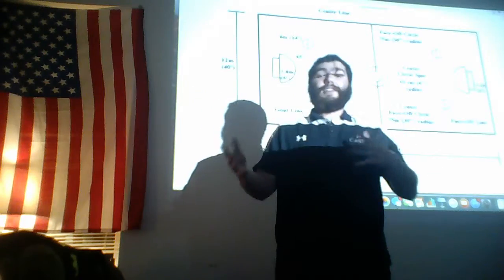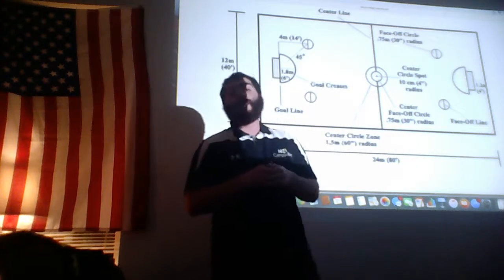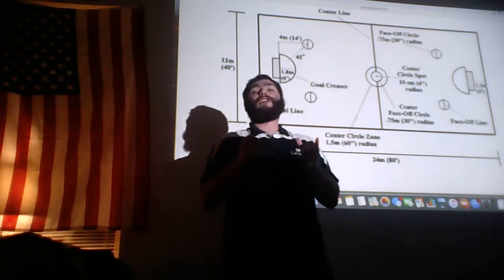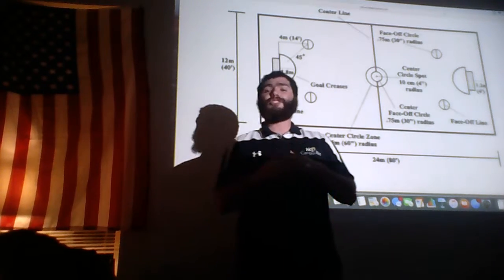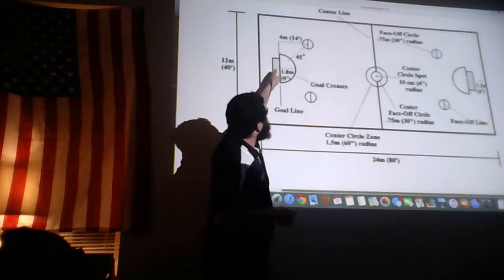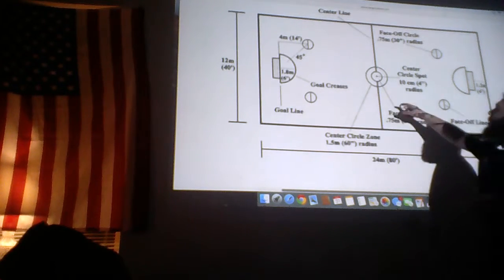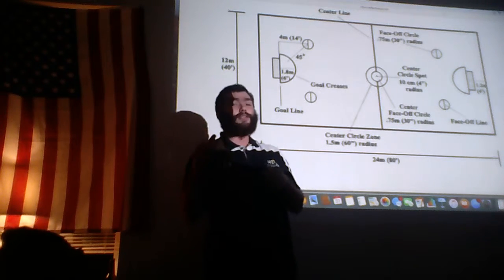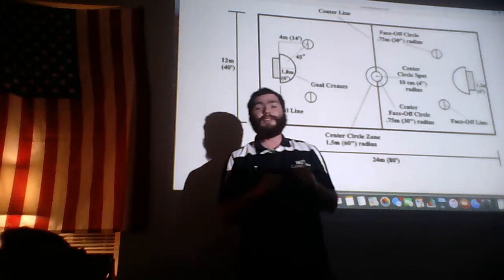Business Proposal Speech